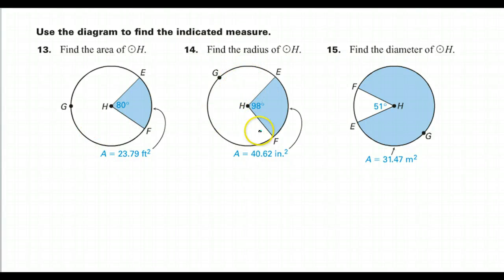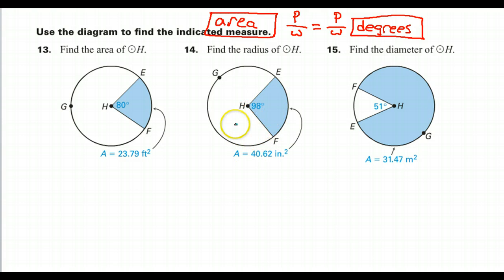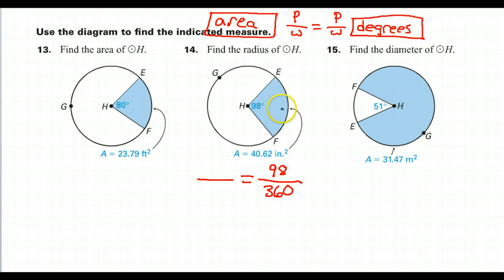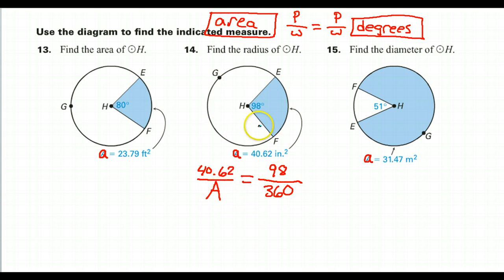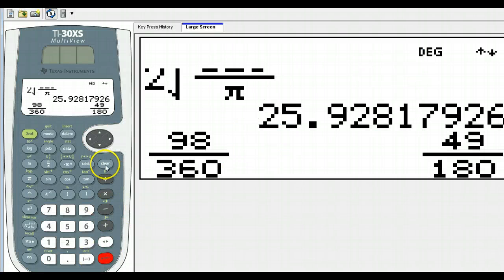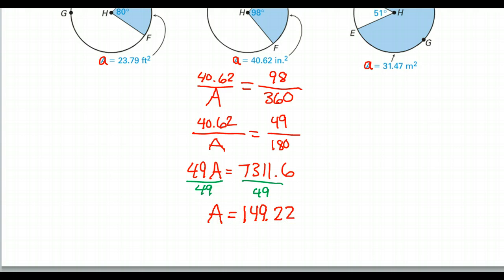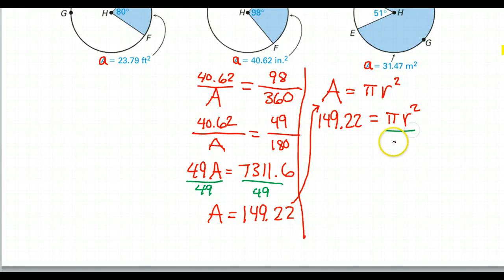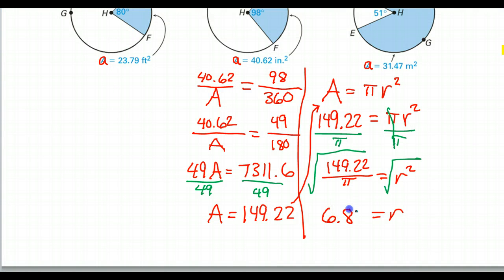Day 01 HW #14 - How do you find the radius given the sector area?